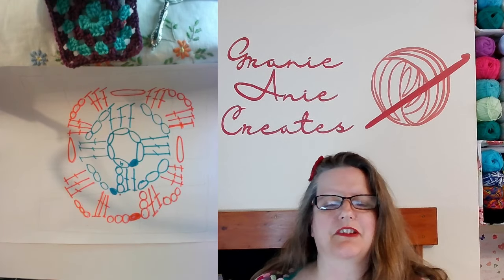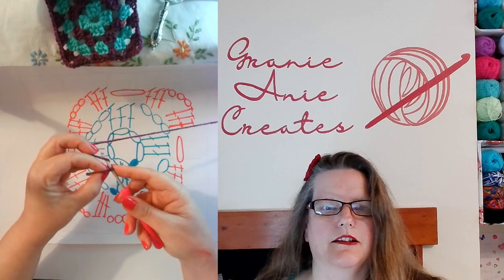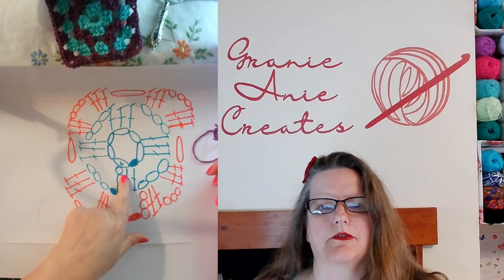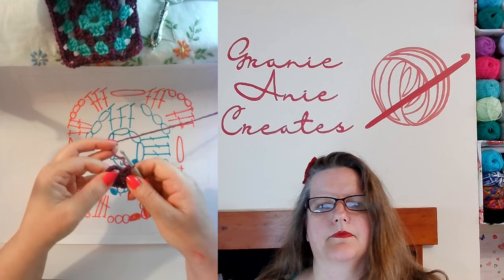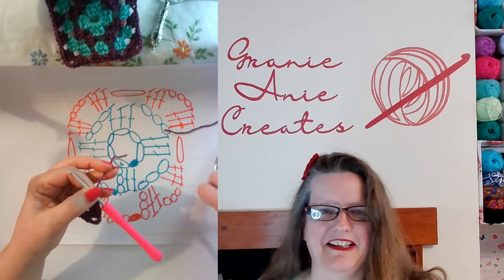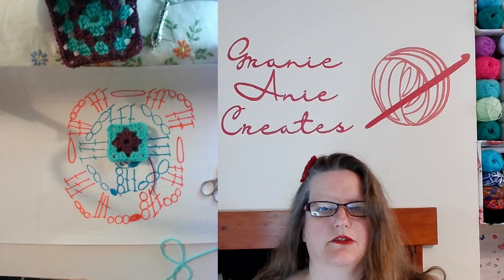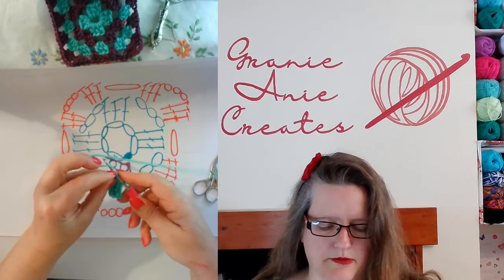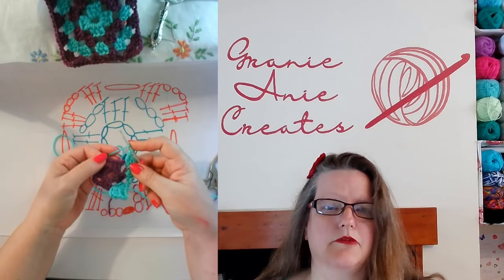How to read a Simple Crochet Pattern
I hope that  it has helped you to learn even more about Crochet and Crafts.

Click here to claim your FREE Crochet EBook by GranieAnie
This book is designed to help you with the first steps in learning to Crochet,
with easy to follow instructions, which work alongside my YouTube Videos.

 I love to read and reply to all of your comments.

You can join Me, Anya, on my Online Crochet Course for hours of Crochet Fun.
Improve your skills, learn more techniques and gain confidence in Crochet,
It’s suitable for beginners to improvers.

You can also sign up for my FREE Monthly Newsletter which will keep you updated and informed about Special Offers and Features, click this link to sign up.

For Patterns which go with all of my videos,
so you can follow along with me online and in print,
making it easier to learn new stitches and enjoy Crocheting. 😀

Beginner Crochet Lessons
Crochet Tutorial
US Stitch names
US terminology